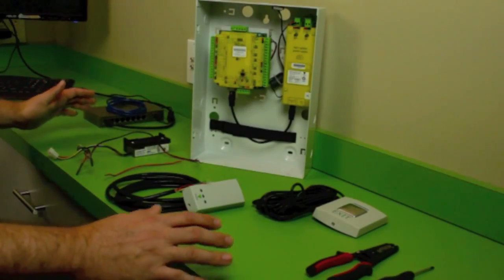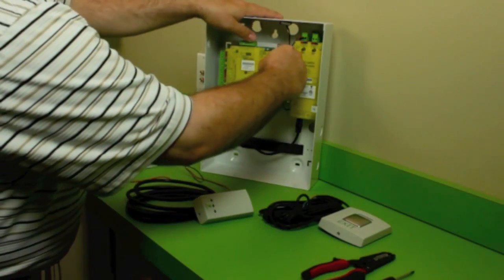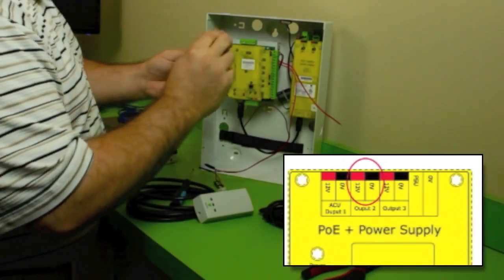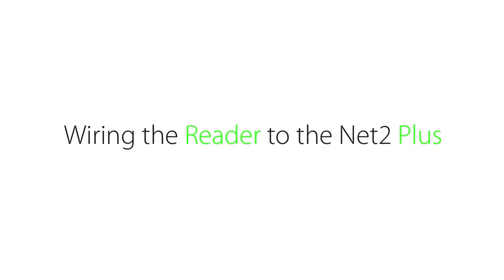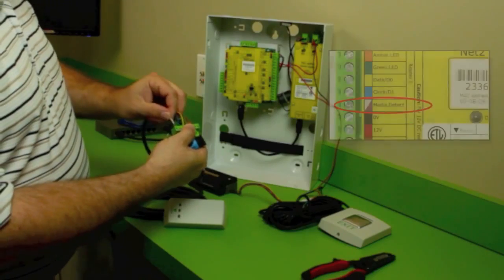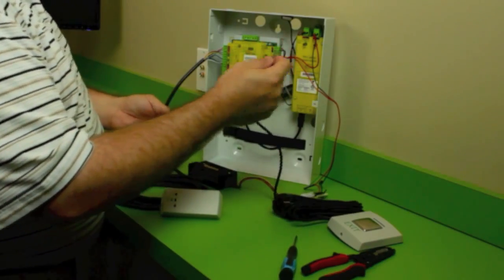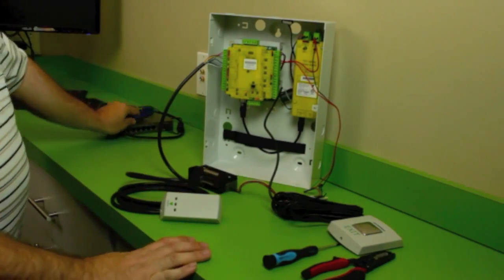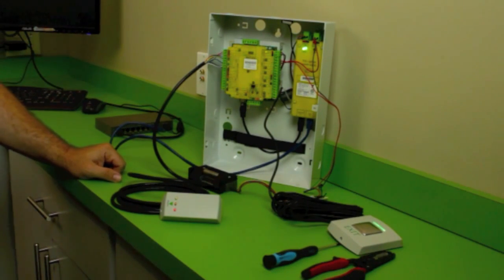Paxton Net2 Plus Installation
Installation for the Paxton Access Net2 Plus System